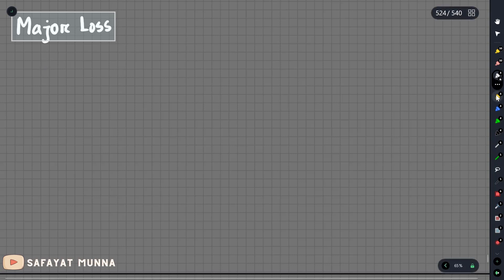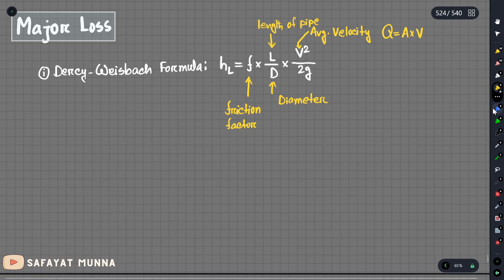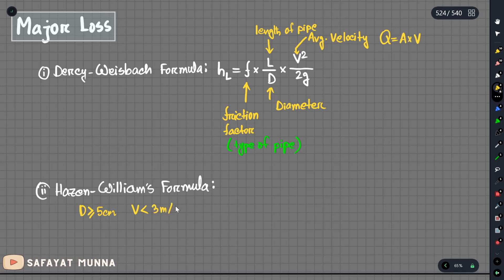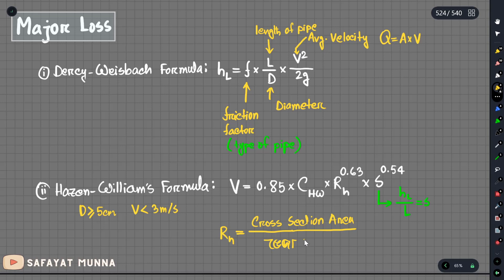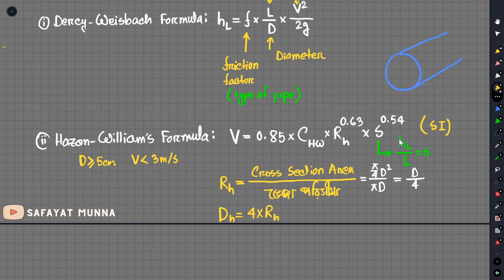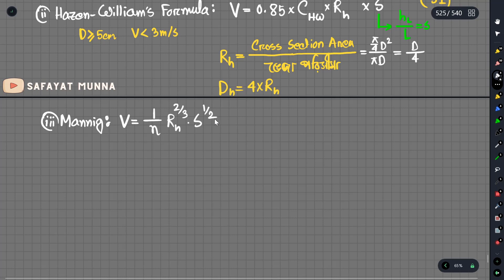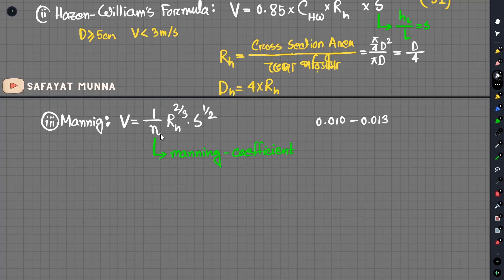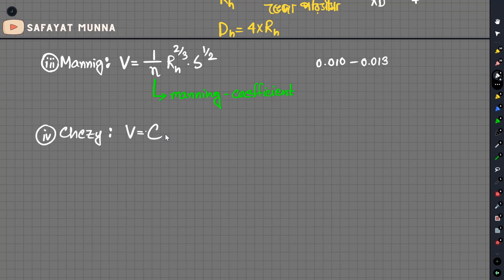2. Major Loss in Pipe Flow - Formula's || Safayat Munna,BUET'19